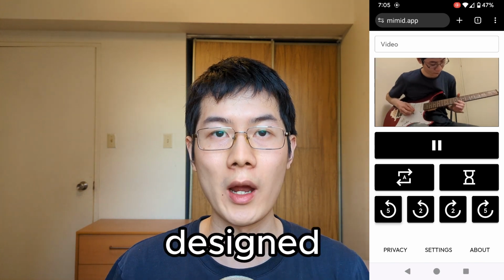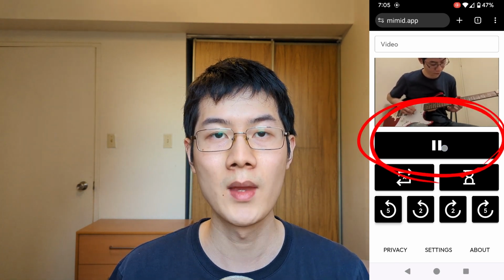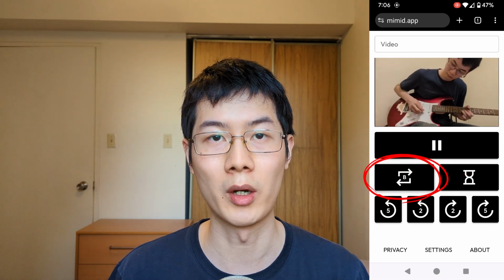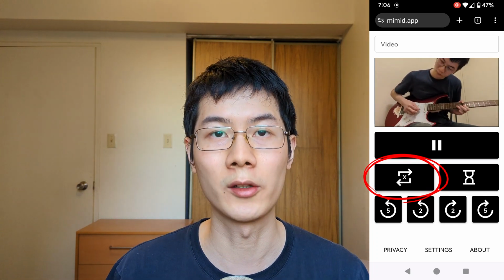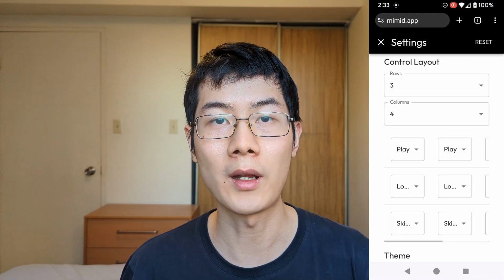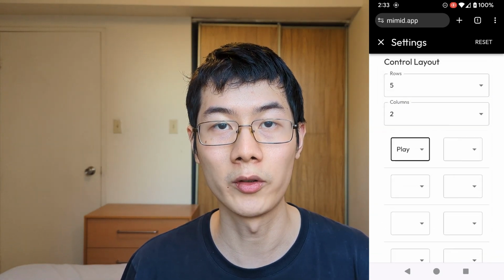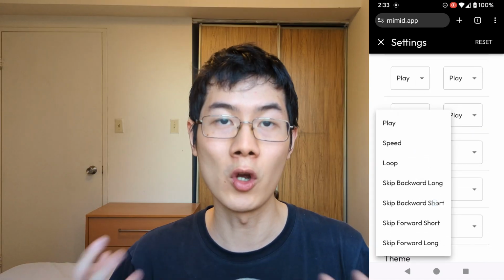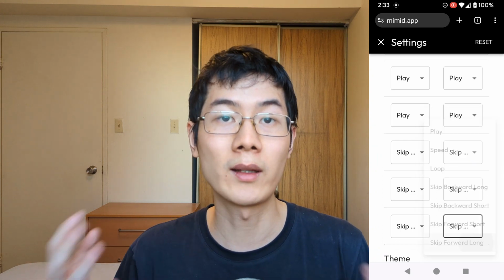The Best Way to Learn Songs by Ear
Mimid is a music player designed for learning songs by ear. Mimid is free to use, ad-free, and free and open source.